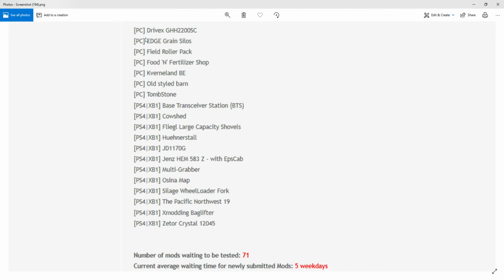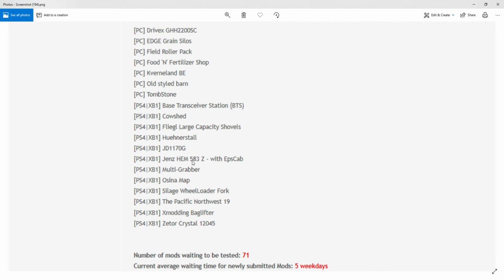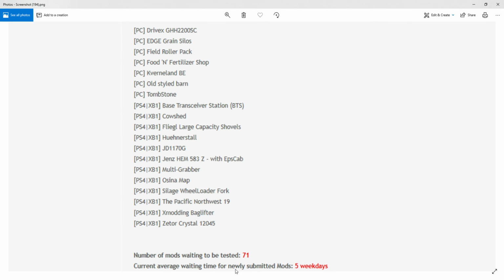FS19 MEADOW ROLLER IN TESTING | FARM SIM MOD NEWS | Episode 1